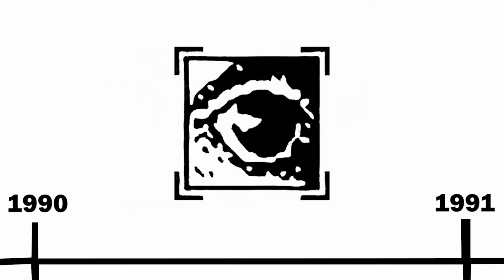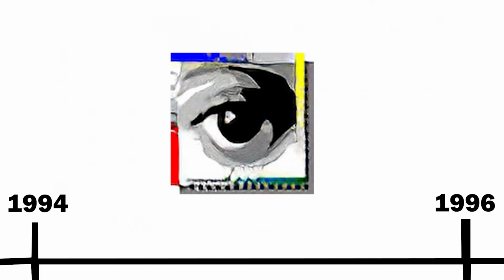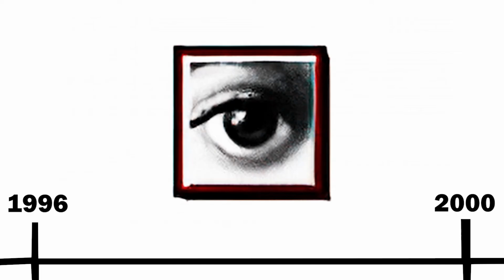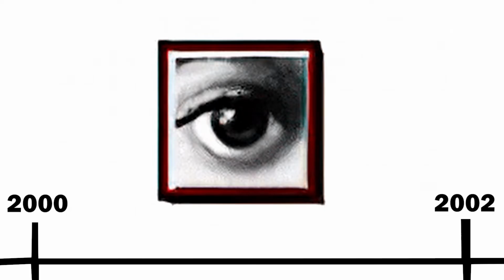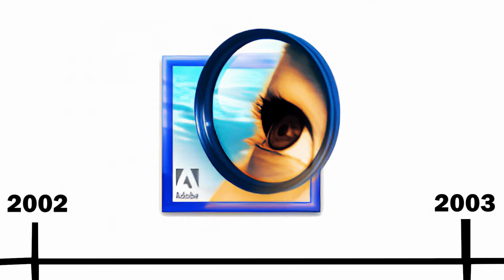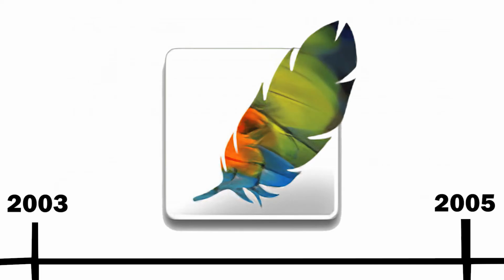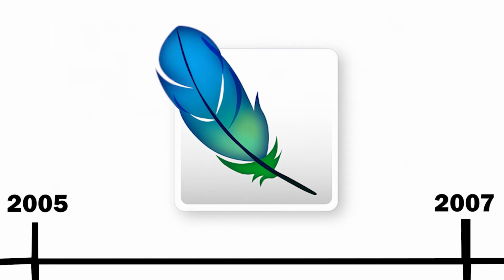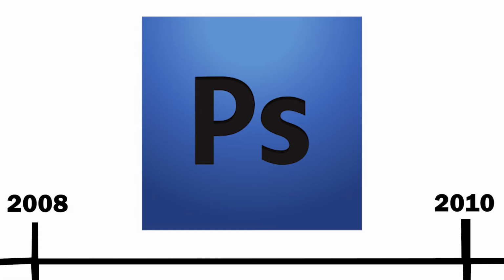Adobe Photoshop Logo History (1988 - Now)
Adobe Photoshop Logo History. Let's see how the adidas logo started, how it evolved over time and how it is right now.